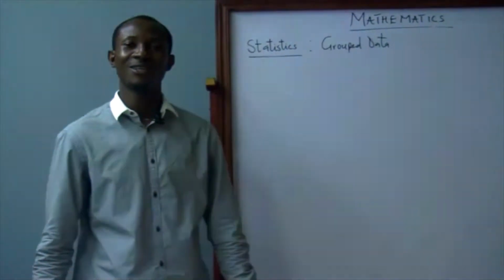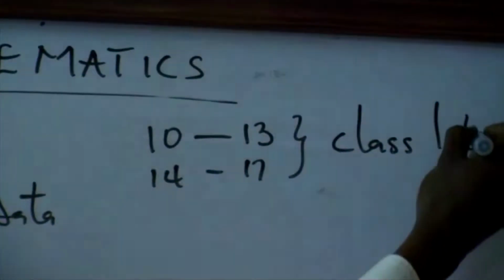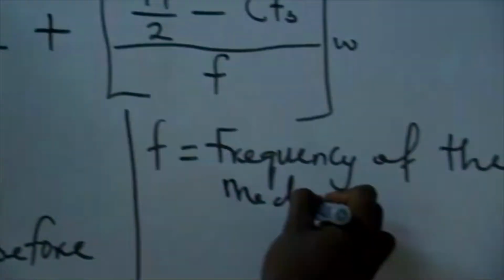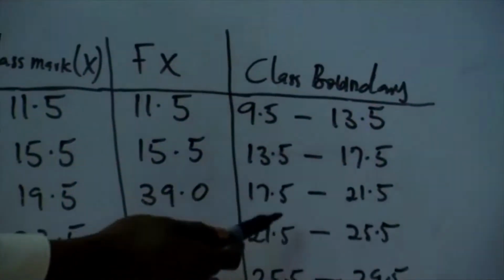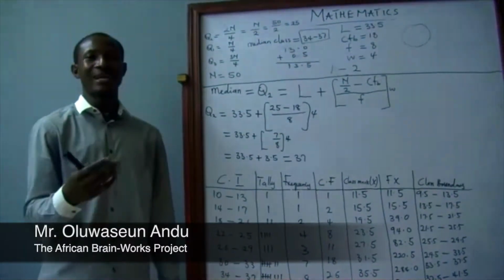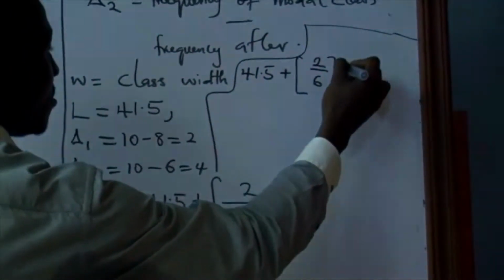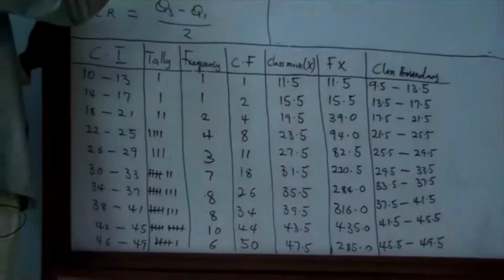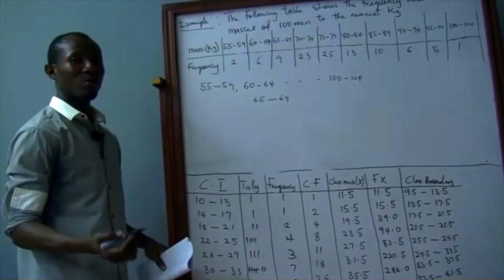Mathematics: Statistics: Grouped Data by Mr Andu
Mathematics: Statistics: Grouped Data presented by Mr. Andu is a part of the African Brain-Works Project, which is intended to help students learn Math and the English Language in West Africa.